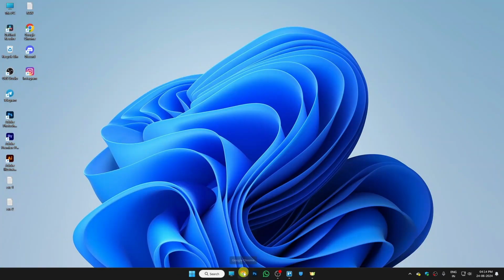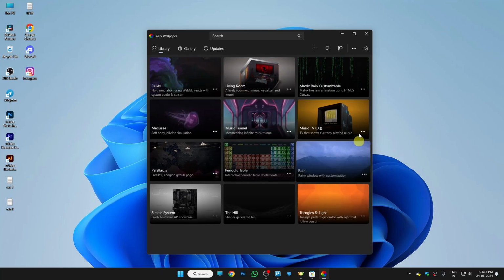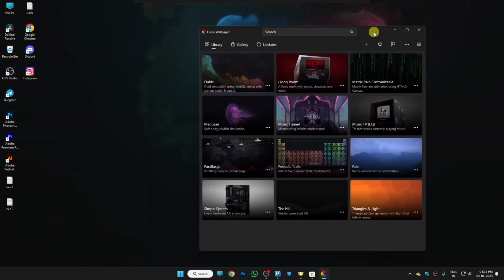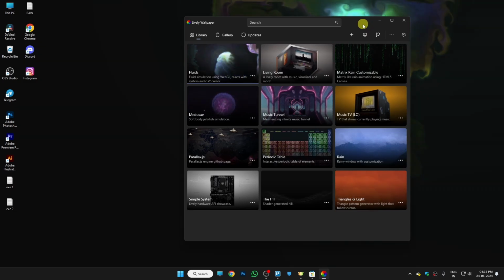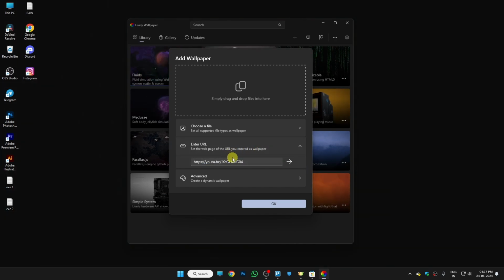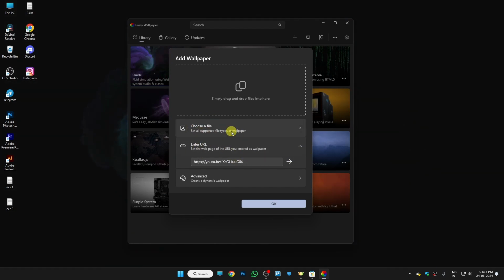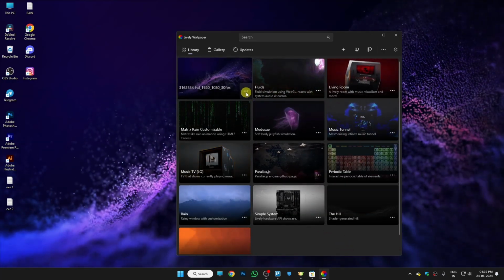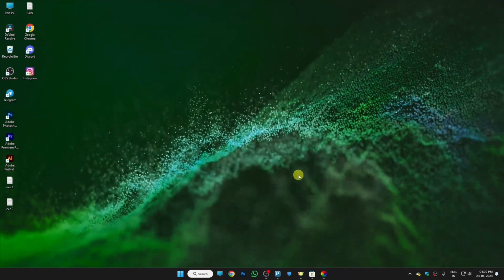How to Add a Live Wallpaper in Windows 11 | Animated Wallpaper for Windows 11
In this windows 11 tutorial, you will learn method of how to set live wallpaper in windows 11 and also there is lot of confusion regarding how to download live wallpaper for pc or you can say lot of people don't know about how to get live wallpapers on pc also, Many peoples have queries about how to get live wallpapers on desktop, in this 2 minute video you will learn the tricks of quickly how to get free live wallpapers on pc. this is an tutorial where you will get all knowledge of how to setup live wallpaper on windows 11, So watch this video till end to know how to get animated wallpapers 2024.